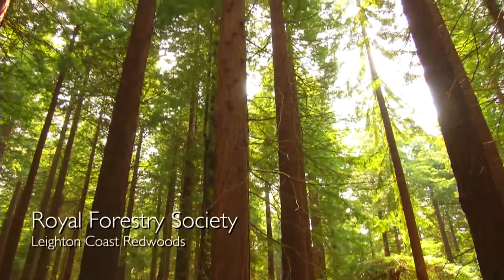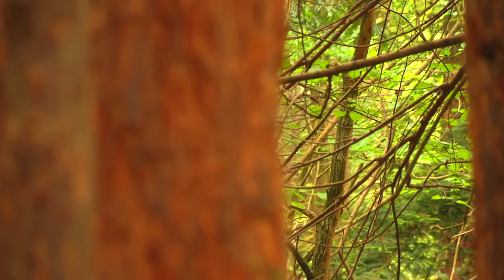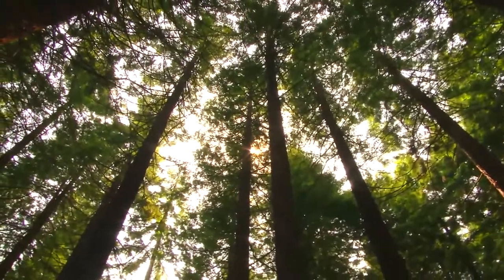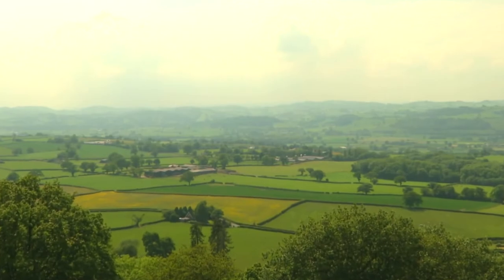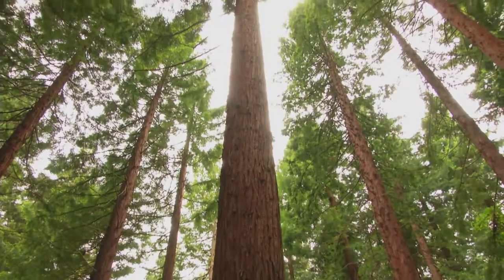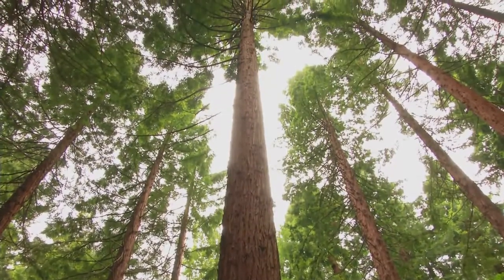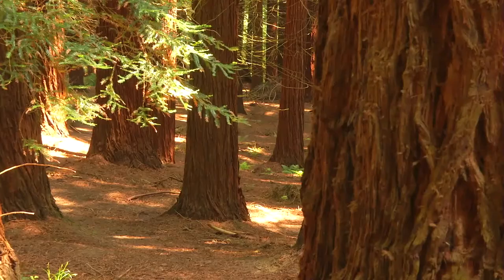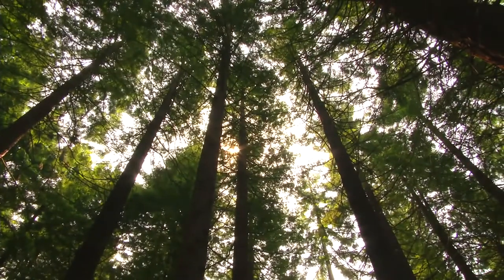The Leighton Redwoods Royal Forestry Society